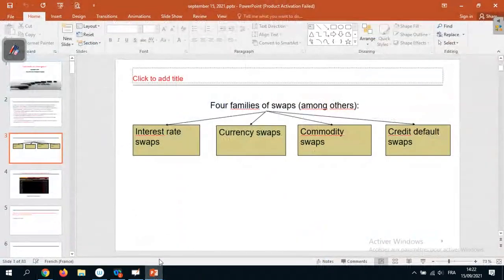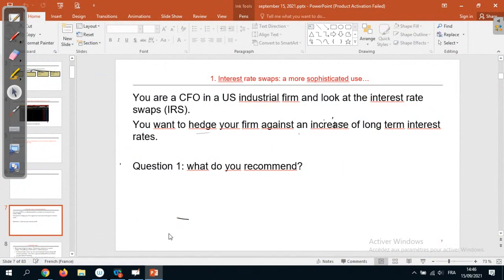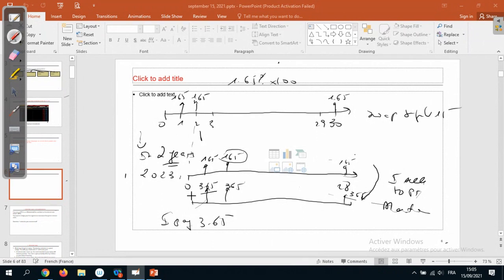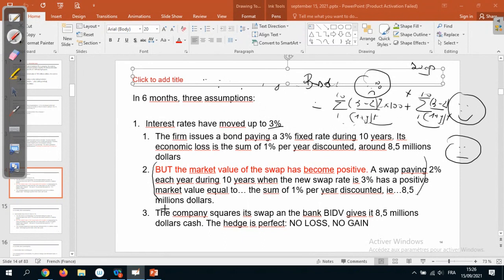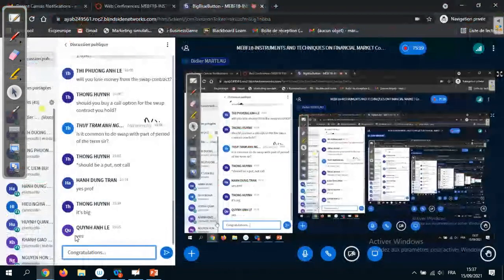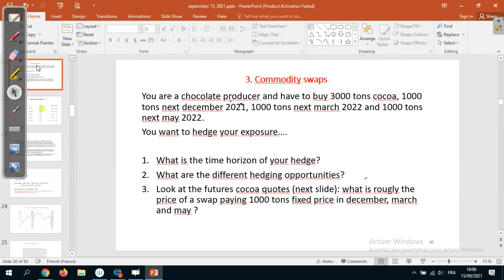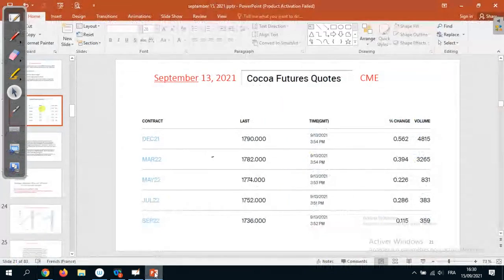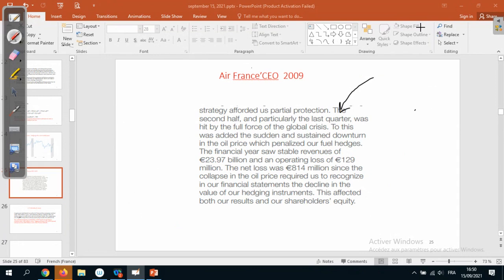FINANCIAL INSTRUMENT SESSION 6